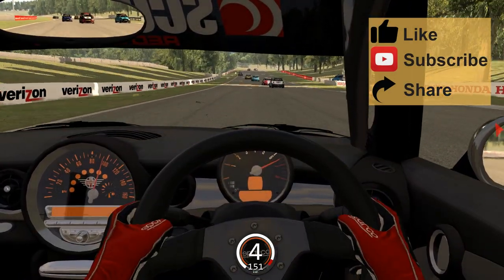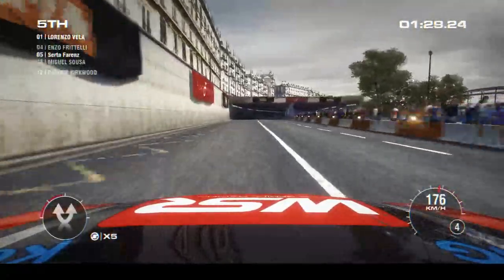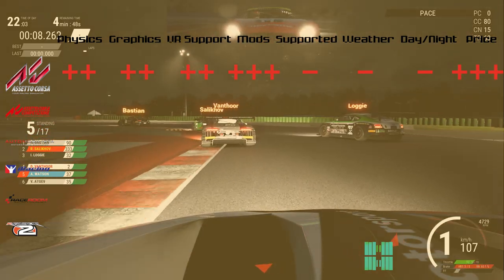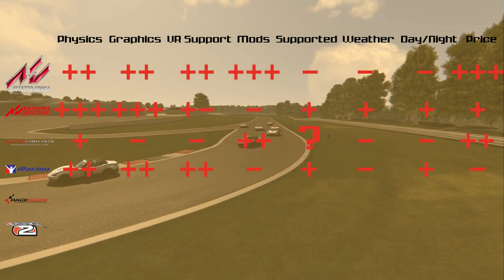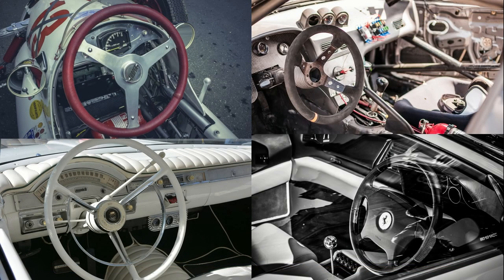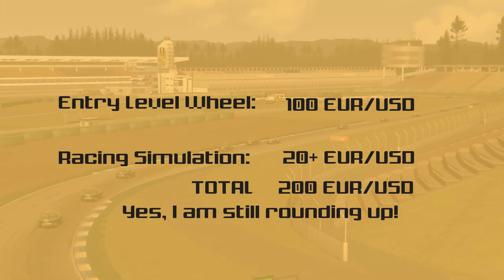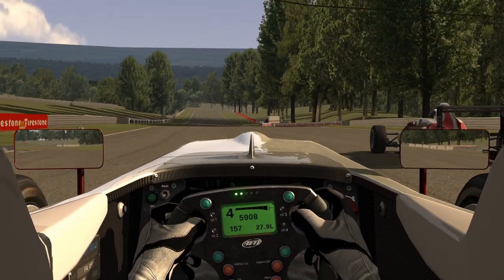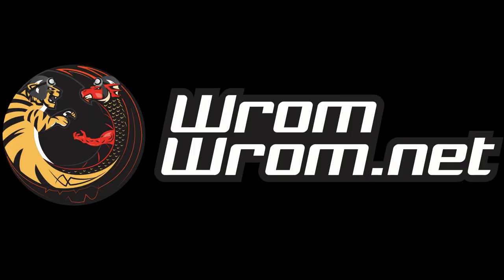New to Simracing? A Beginner's Guide: Hardware, Software, Costs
So you've seen a lot of videos and thought it looks interesting? If you're new to Simracing or want to get started soon, Serta's going to give you some tips on the right hardware and software for a beginner, and what costs you can expect. Here's WromWrom's beginner's guide to SimRacing
CORRECTION: Automobilista DOES have a Day/NIght cycle.

Which Sims are available? 3:39
Racing Wheels: 10:20

One Addendum: See to it that any wheel you choose DOES have Force Feedback, as it gives you important information for racing. Many of the cheap ones don't have it.

Costs: 13:17
Three monitors vs. VR: 14:20
First steps in SimRacing: 15:36

Come chat with us on Discord! We're always there for you (unless we're sleeping, that is...)